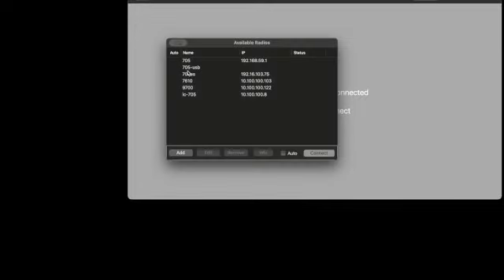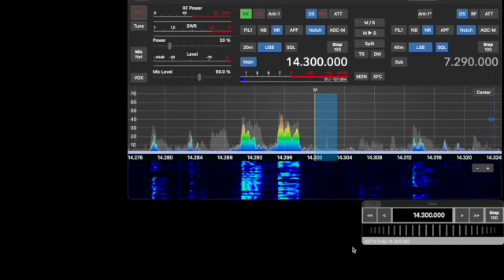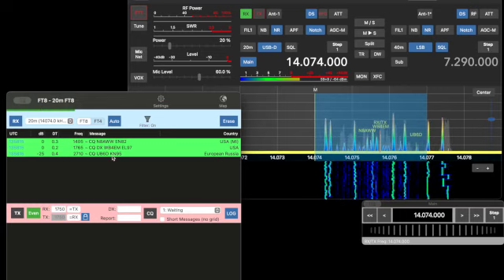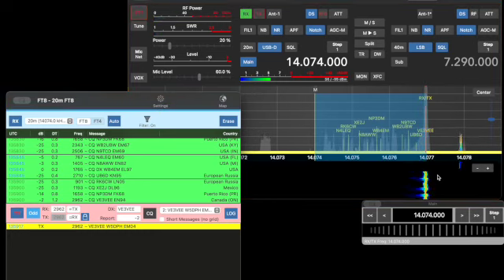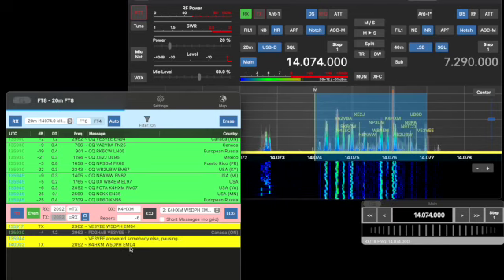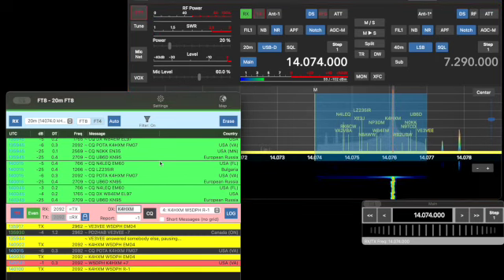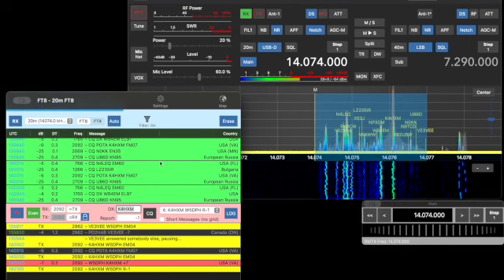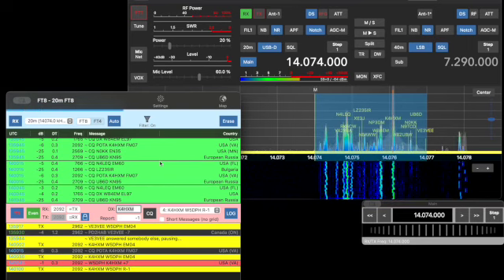FT8 made easy on IC-7610 using SDR-Control for Icom on macOS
Today we make a quick QSO on FT8 using SDR-Control for Icom software running on macOS.  Also runs on iPad.   if you are interested.  73
de W5DPH